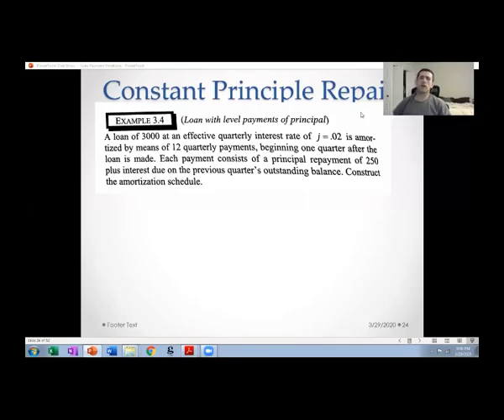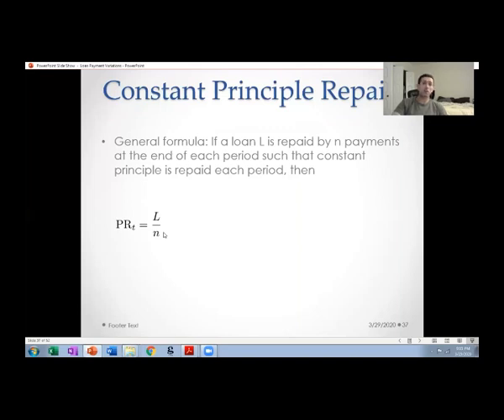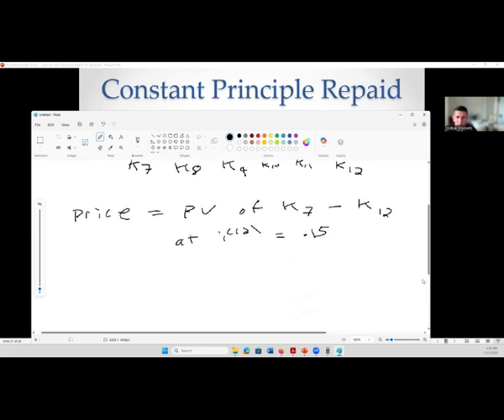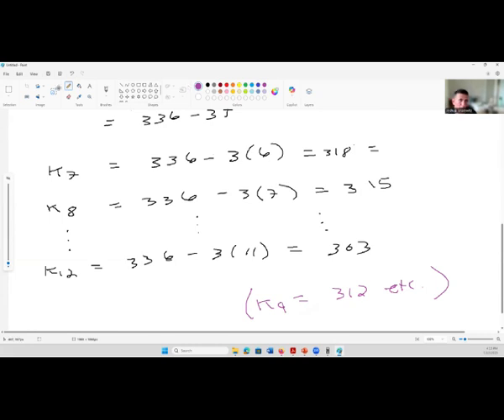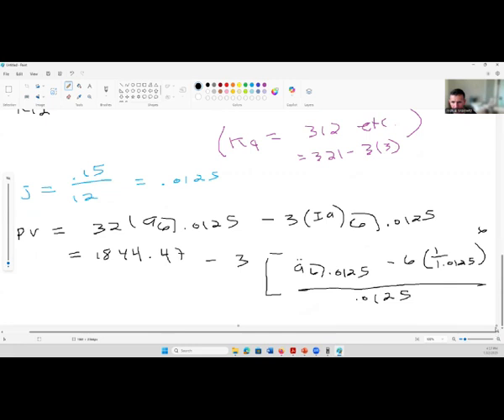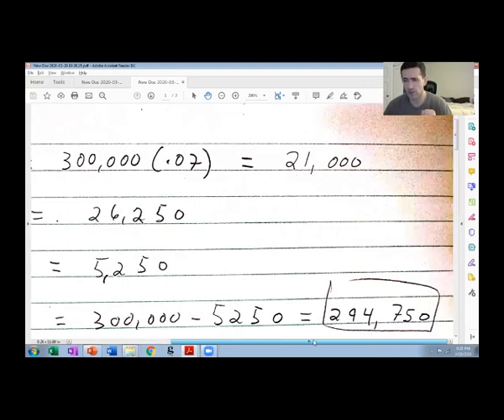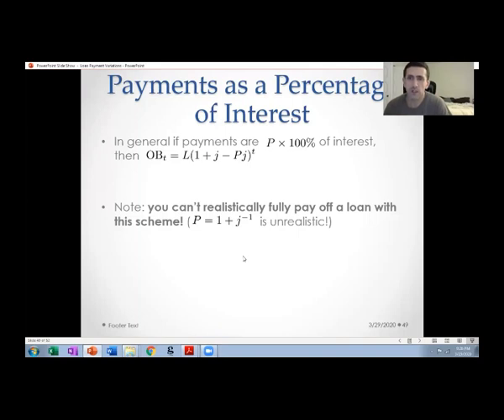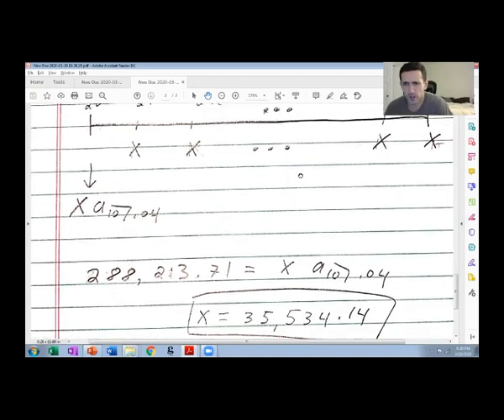Special Loan Situations Part II